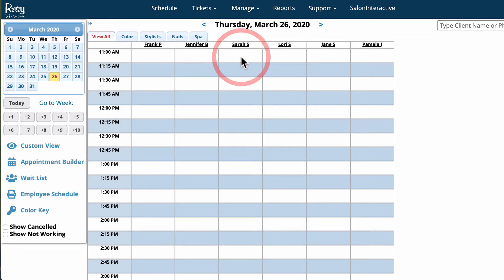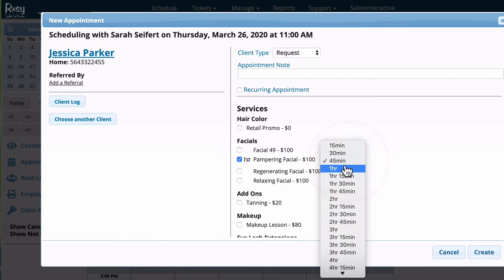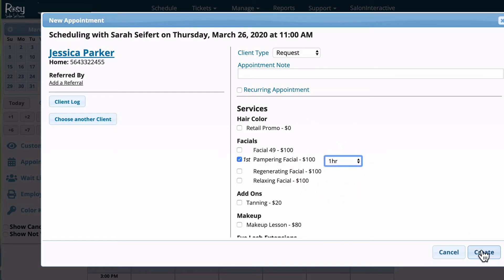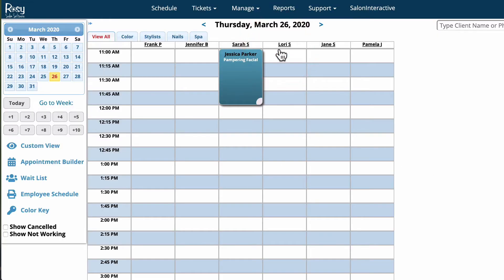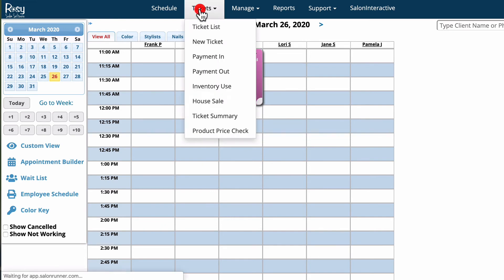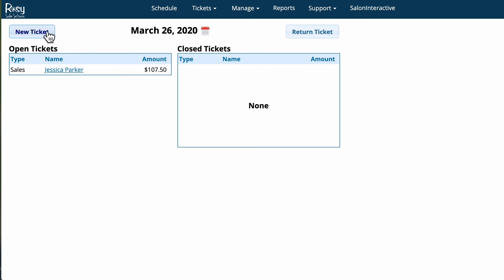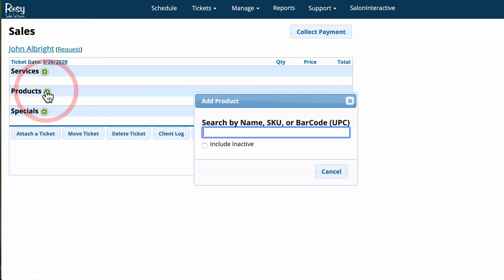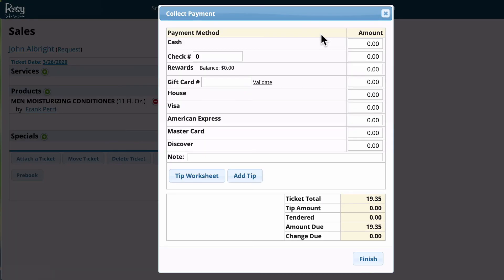Salon Software Check-in tutorial - Rosy Salon Software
to learn more about how to GET NEW CLIENTS every day in your salon or spa business using the internet.

This video tutorial shows how to check in a salon client in the software system. Checking in the client is very easy.

We have been using Rosy Salon Software for 10 years, and will continue as long as we are in business! Rosy offers a comprehensive salon management system in the cloud, so you can use it on any Mac, PC or smart phone in the world. You could literally schedule appointments for your salon while on vacation in Cabo! Trust me, I have actually done it!

One of the best features, is online client scheduling. That's right, Rosy allows your clients to schedule their appointments straight from your salon website. This is really helpful because it means that clients can create their own appointments anytime of day or night. They are no longer limited to book appointments during salon hours. The salon software does it for you!

Rosy also makes salon client communication a breeze. Automated emails and text messages are sent out to your clients to confirm their appointments which really cuts back on no-shows, which is money in the bank. You can also schedule automated emails to be sent out after a client's first visit, or on their Birthday. Rosy also communicates with your employees, letting them know if they get any last minute appointments.

Finally, Rosy is able to manage your salon inventory and create reports of sales, purchase orders, and client retention. This salon software is very reasonably priced.

I would highly recommend Rosy Salon Software to any salon owner or independent stylist to manage their business, and streamline the process.

Salon Software